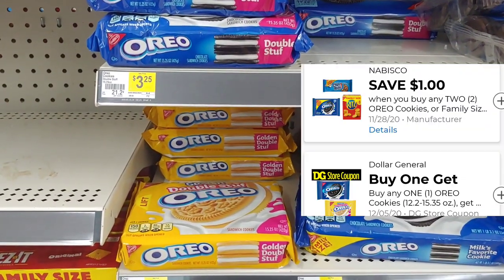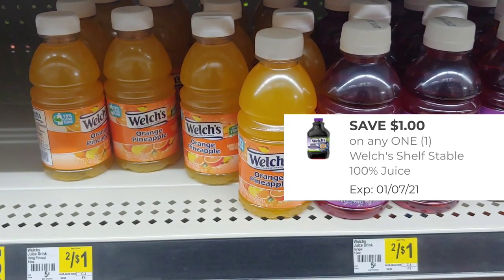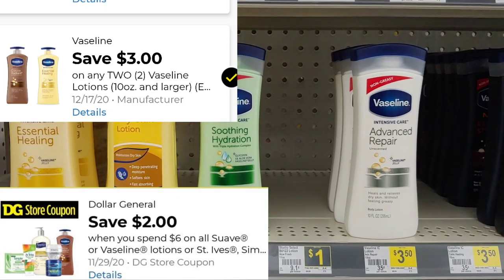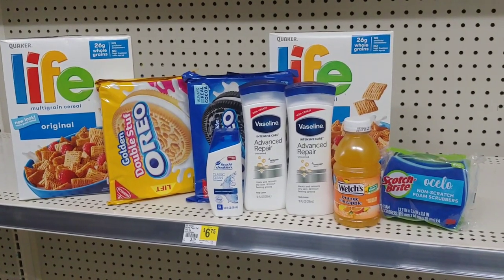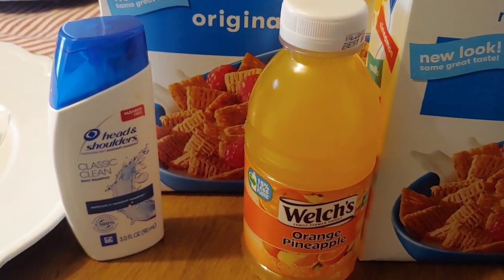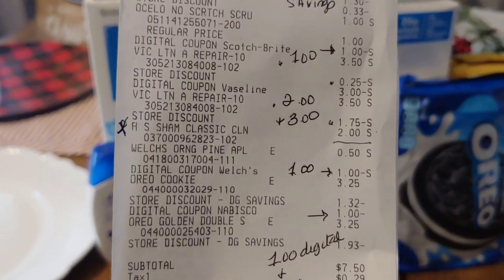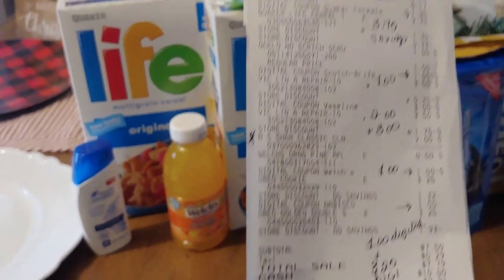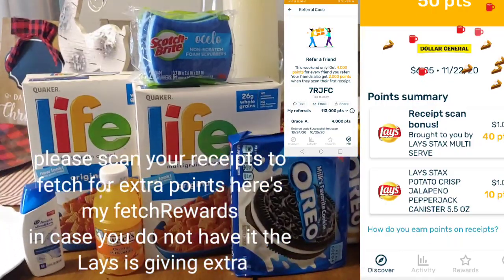Dollar General Deals 11/22-11/28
Inserts
Wecoupon clipz
Sunday paper